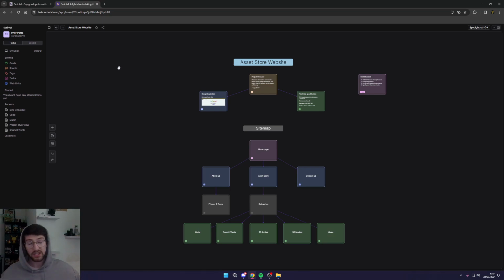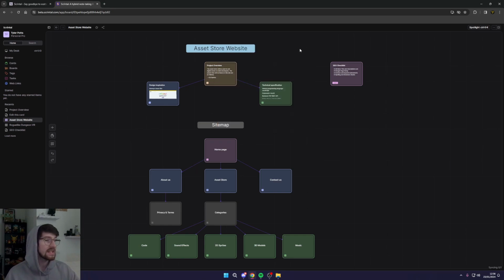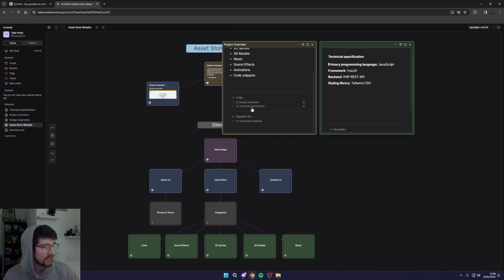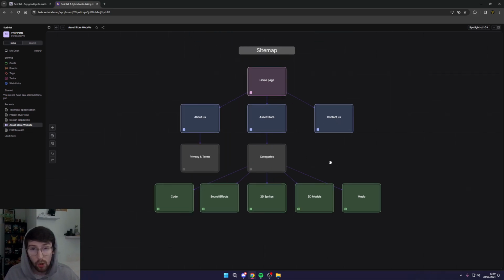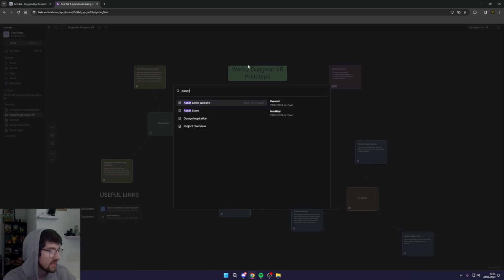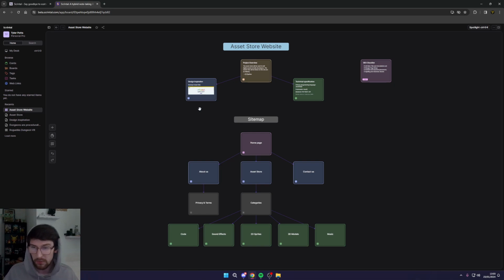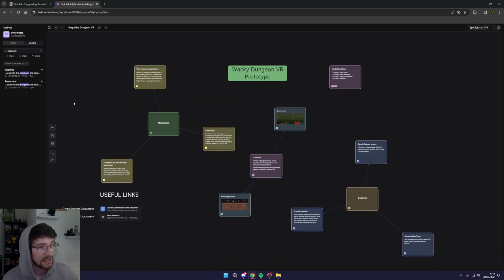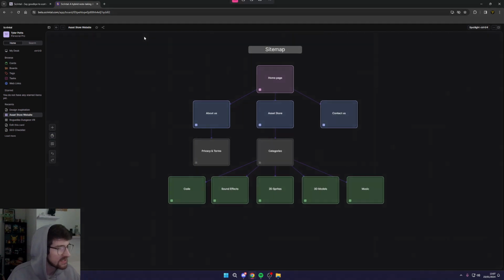How I Plan and Organise Freelance Work with Scrintal!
Let's talk about how I plan and organise my freelance website builds with Scrintal's Awesome Note taking tool!

Code: TYLER10